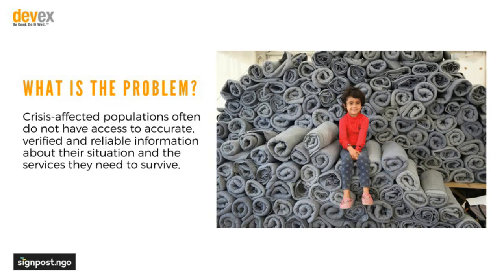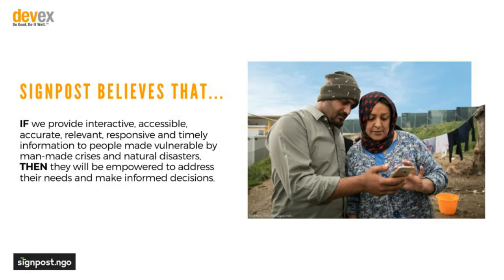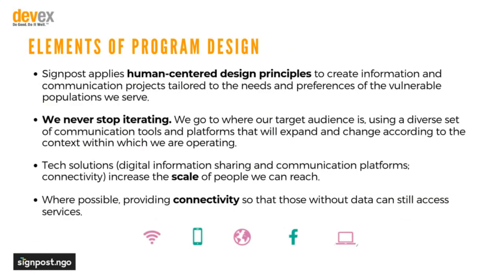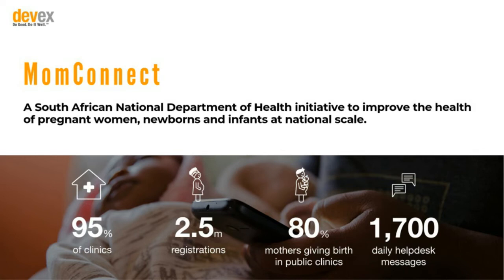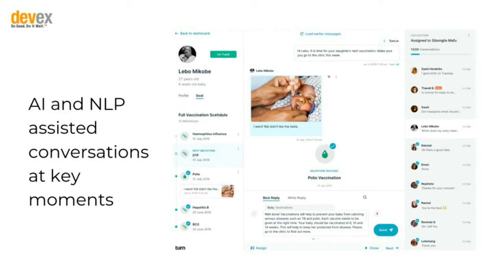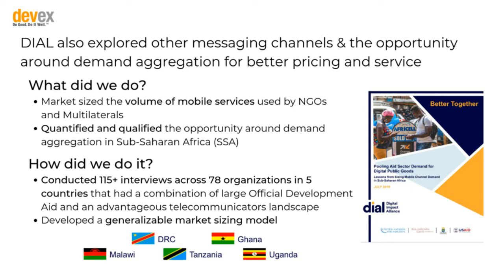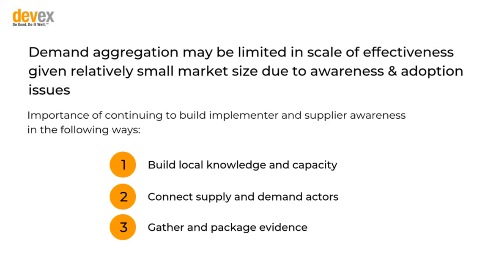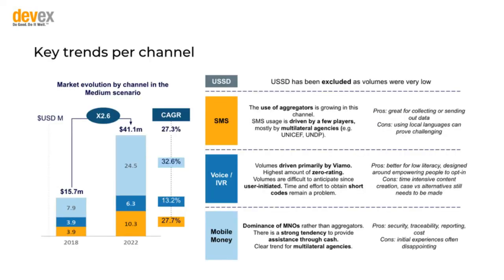[Webinar] A practitioner's guide to messaging apps for development